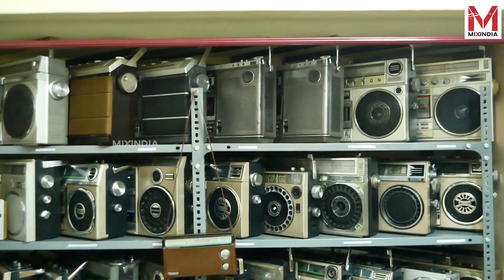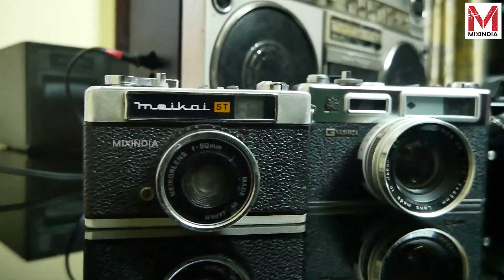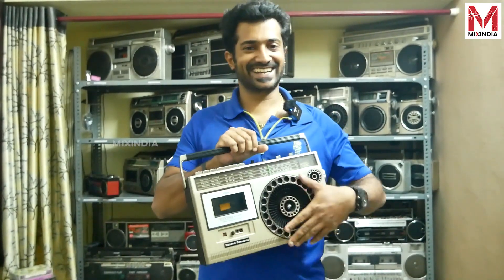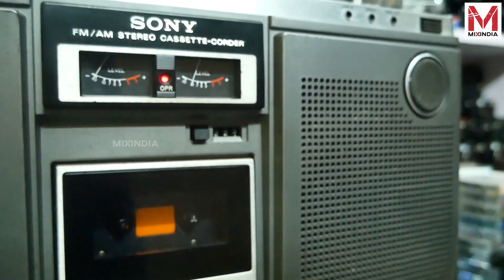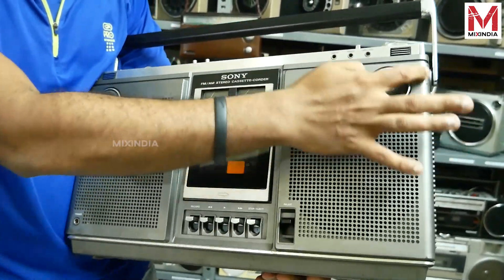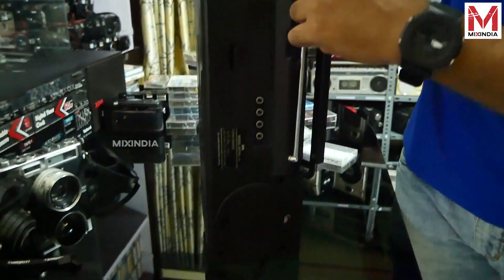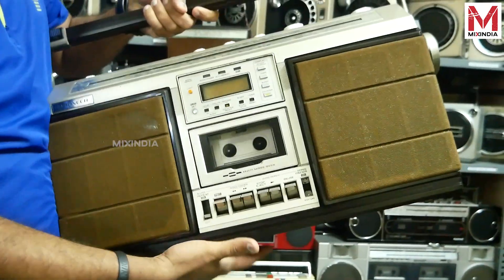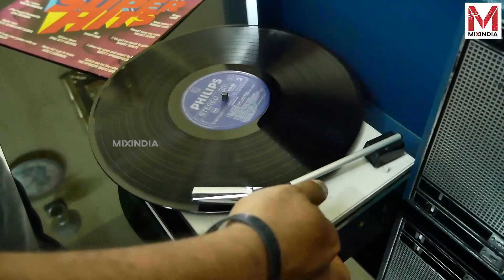കൊച്ചിയിൽ ഉണ്ട് ഒരു റേഡിയോ മ്യൂസിയം | Radio museum in Kochi